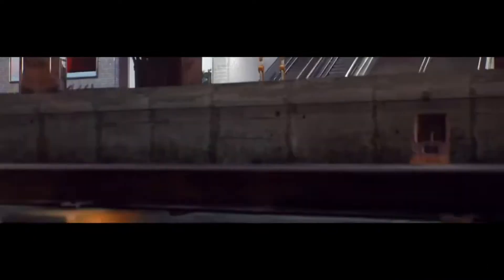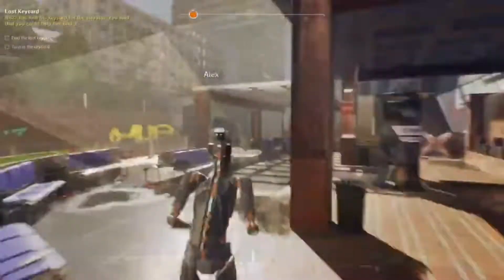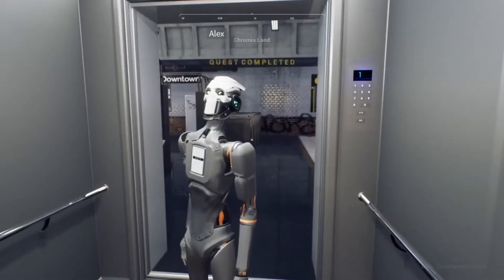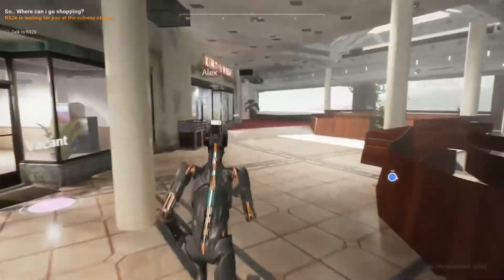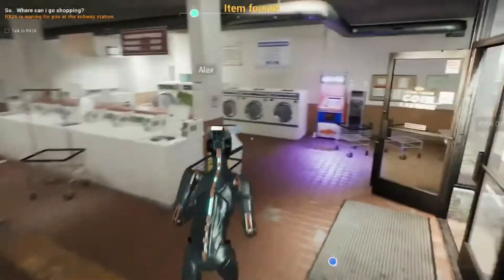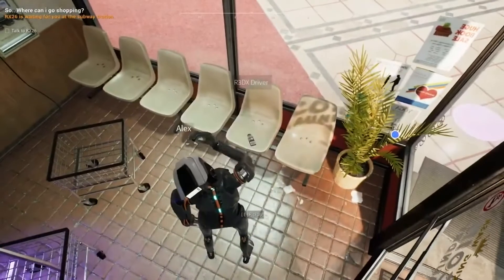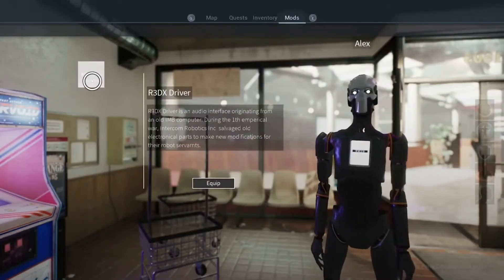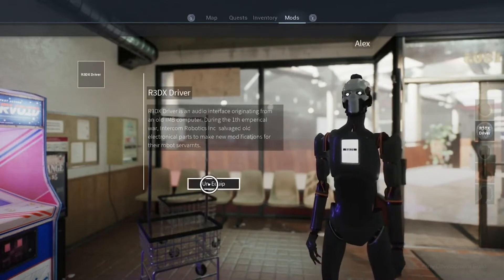Chromia (CHR) Explained In 3 Minutes !!?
What is Chromia blockchain  ? Chromia simply Explained In 3 Minutes.

Chromia describes itself as a relational blockchain platform that makes it easy for people to build dApps in the real world. The modern day-to-day world is powered by relational databases – social networks, banks, the web – and this technology makes it easy to manage data as it is based on a mathematical foundation with decades of optimization.,
Chromia combines relational databases with blockchain technology to facilitate dApps with the user-friendliness, power, and logic of a proper database. Developers can make use of the platform’s tools to build a range of applications and Chromia can be used as a private, public, or hybrid blockchain.,
The native token, Chroma, is designed to power the platform and link users, developers, and investors in a mutually beneficial relationship. As well as being a platform currency, CHR can be used for paying hosting fees, staking, and other system-wide purposes.,
Chromia puts a blockchain inside a database and adds a light software layer for handling voting and consensus. This creates nodes, which are distributed among various independent participants. When a request to write data is made, it goes to one of the nodes which share it with the others. The nodes inspect the request and once they are in agreement the data is written and logged in the blockchain.,
The blockchain data and application state are stored in a relational database, providing flexibility, versatility, and consistency. This makes Chromia ideal for use as both an enterprise blockchain and an independent public blockchain. Chromia can also be used as a Layer 2 to Ethereum, making development and transactions cheaper and faster.,
Developers can build a range of applications using Rell, an efficient and universal programming language created by Chromia and based on SQL.,
Chromia differentiates itself from other blockchain platforms through the use of relational databases which provide decades of real-world enterprise technology used in all industries. The platform’s Rell programming language prides itself on being easier to learn and more efficient than other blockchain languages. It permits fewer lines of code, allowing developers to code seven to ten times faster.,
The Chromia Vault is a wallet software that provides users with somewhere to manage their tokens and dApps on the Chromia blockchain, while the Chromia Vault Single Sign On is a unique feature which reduces the need to enter passwords without compromising on security.,
The CHR token derives value from its utility within the Chromia ecosystem. dApps can use CHR to pay hosting fees and as a reserve to peg their own tokens. It can also be used to pay fees to dApps and for staking.,